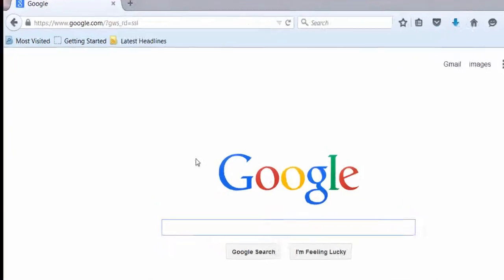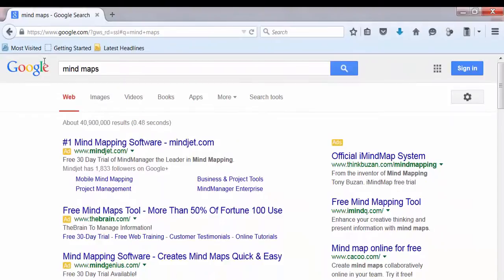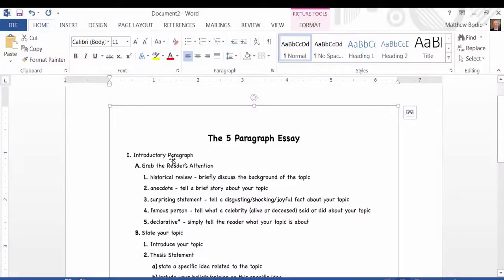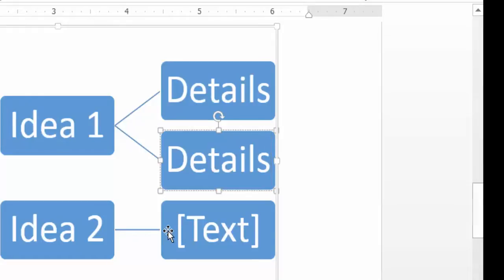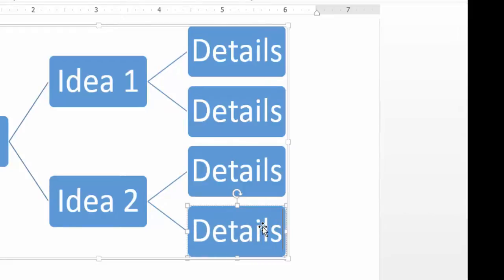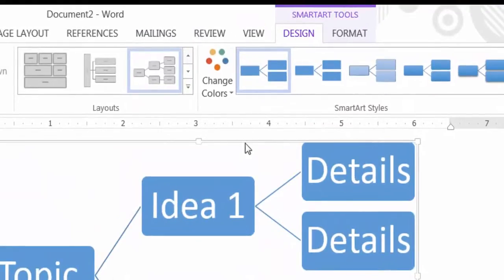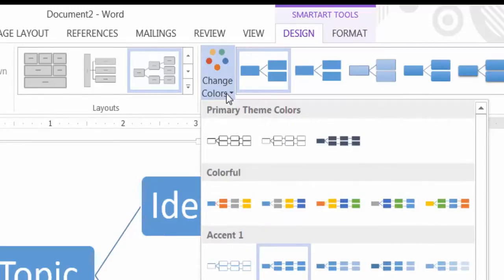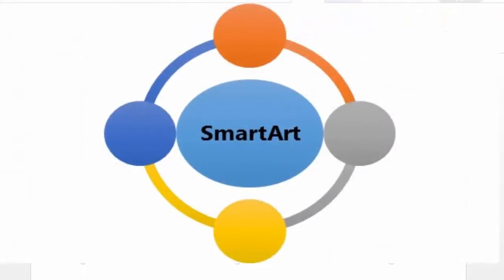Using SmartArt to Brainstorm An Essay